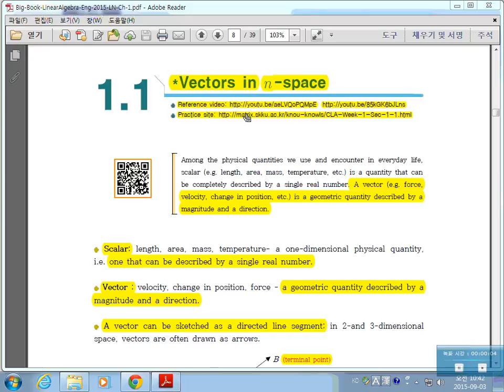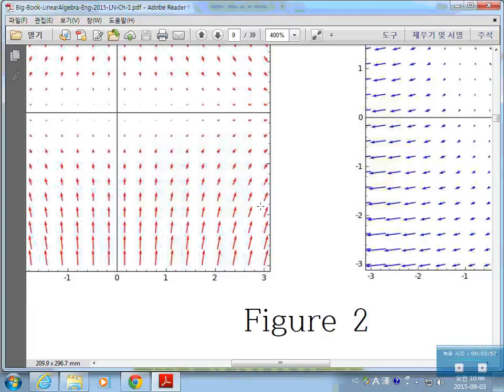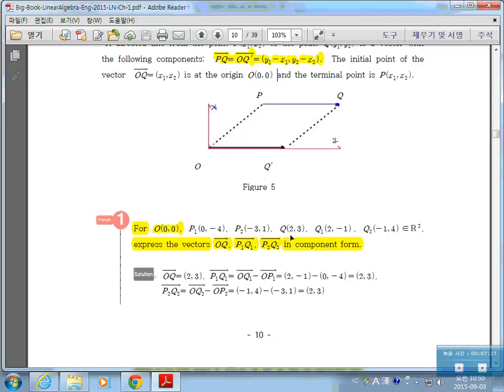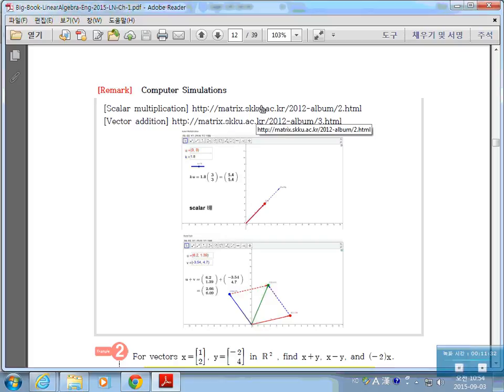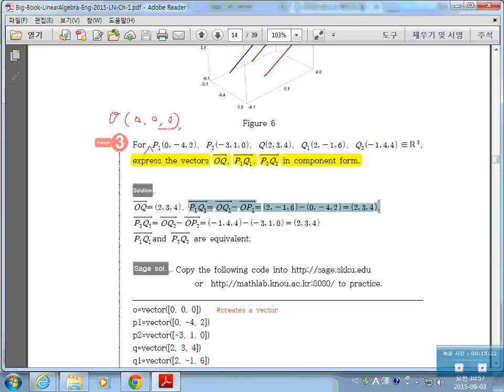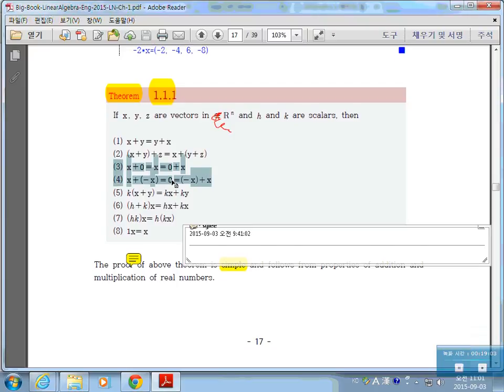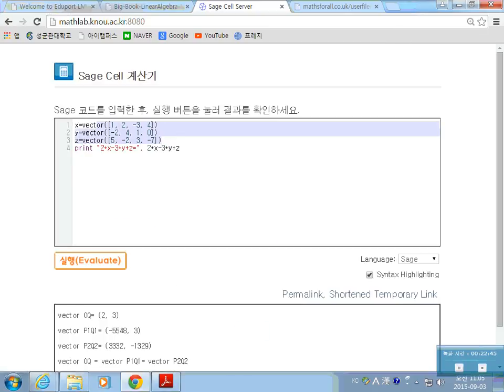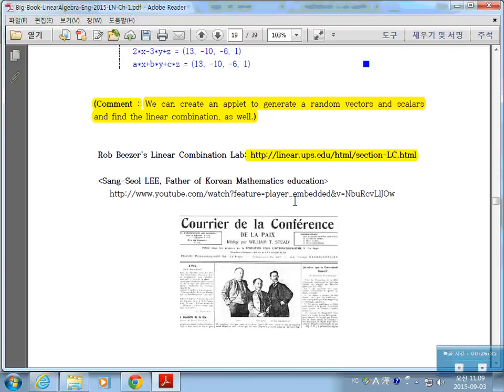LA with Sage Sec 1.1 Vectors in n-space